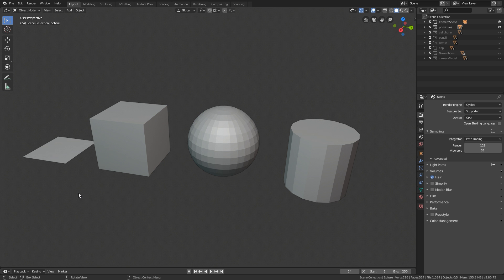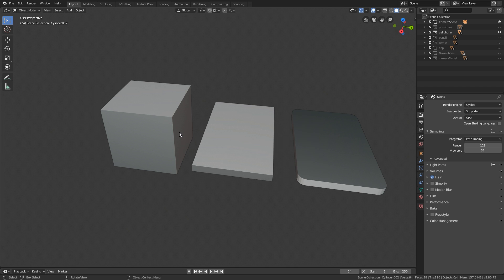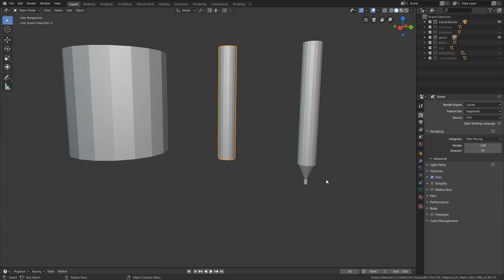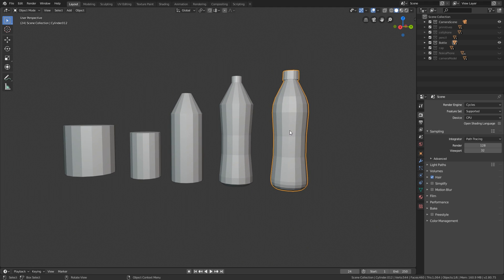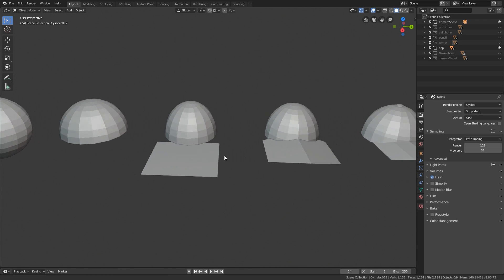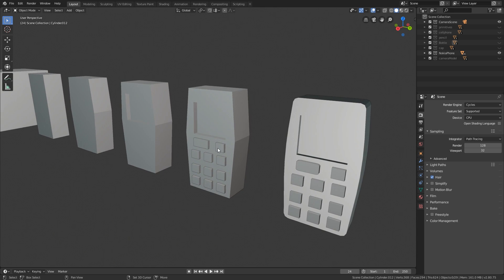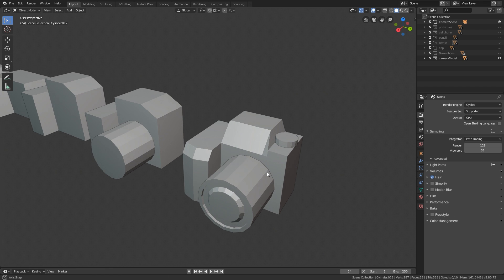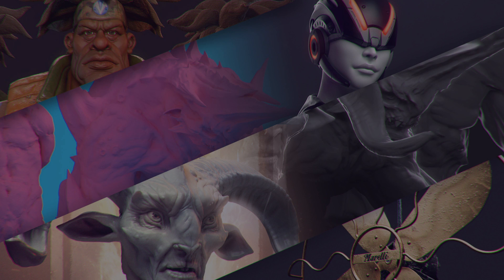How to Model Anything in 3D - Modeling Fundamentals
In this 3D modeling tutorial, we show you how you can approach modeling everything in 3D. Here we're using Blender but the concepts translate to all 3D software.